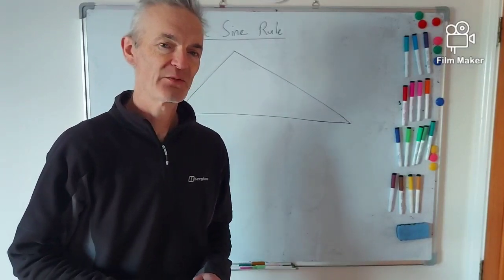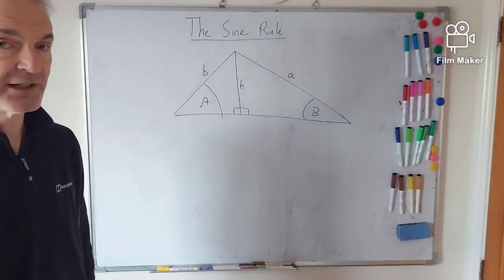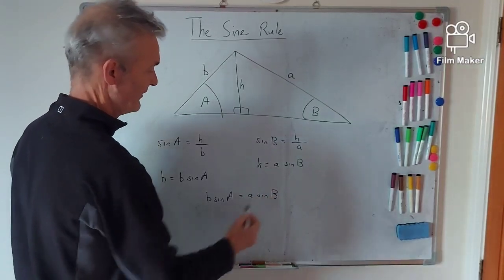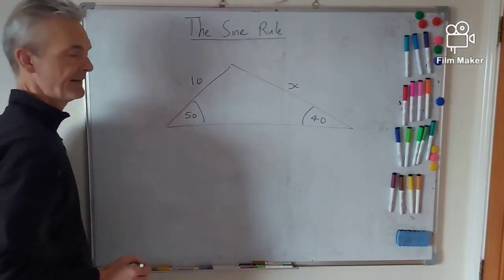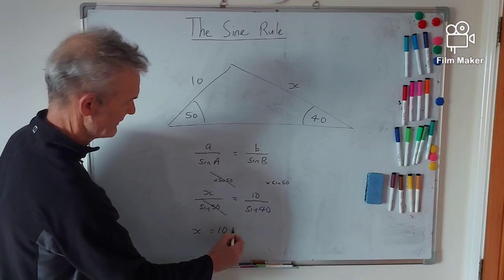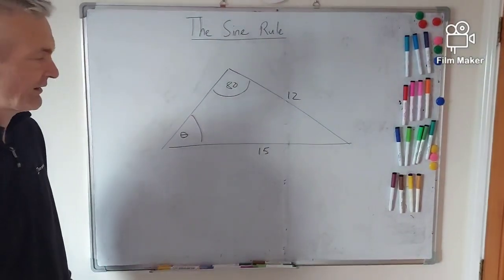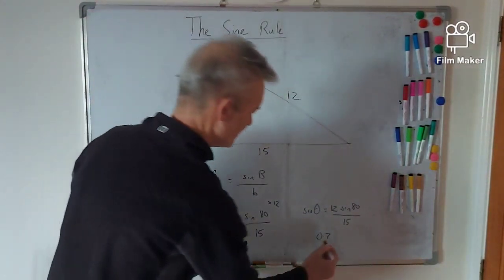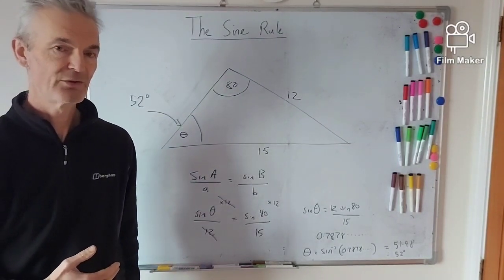The sine rule